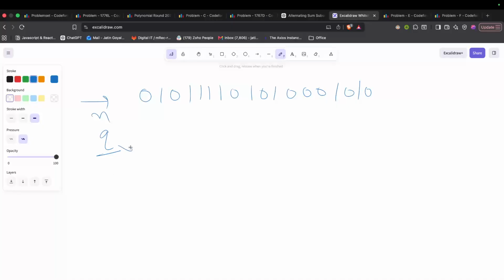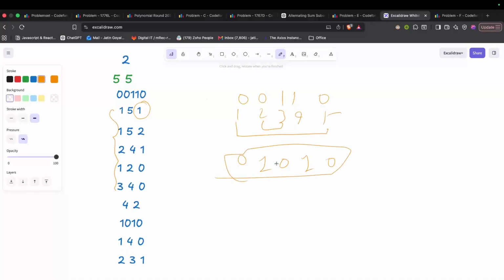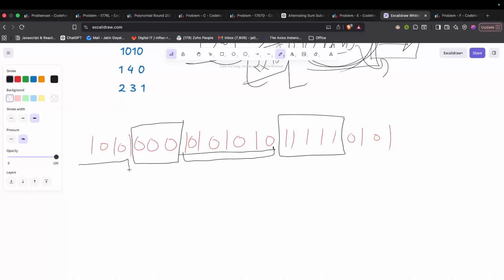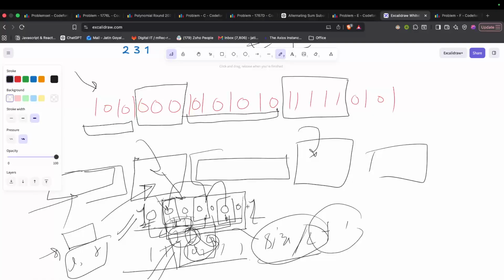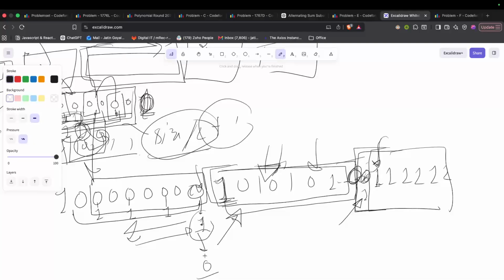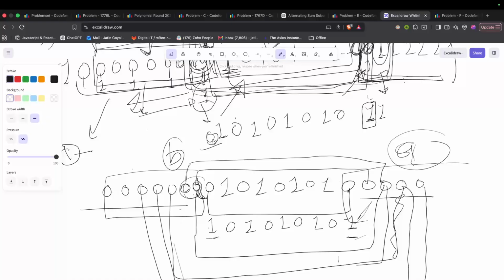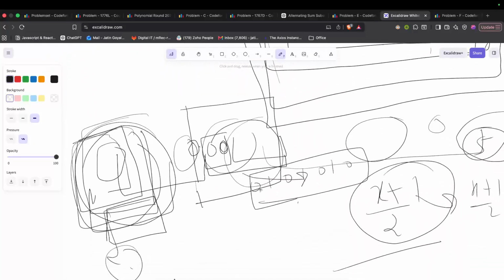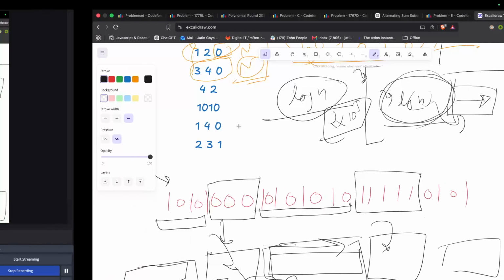E. Masha and the Garland | Codeforces Round 1109 (Div. 3)